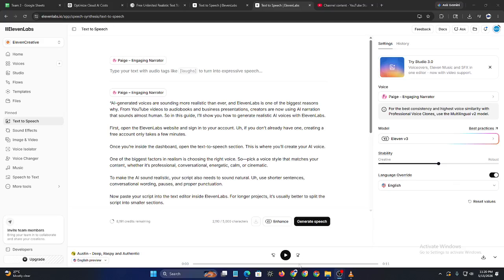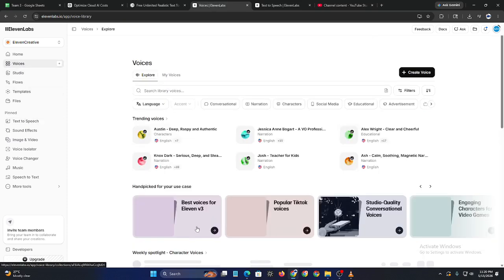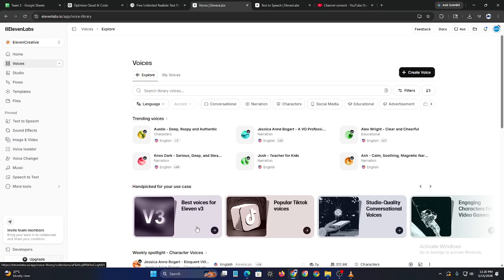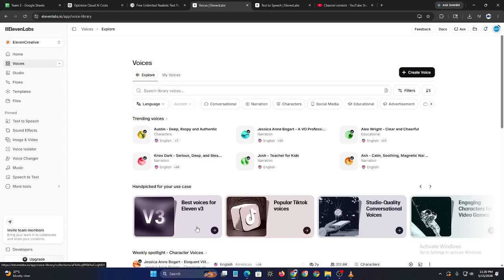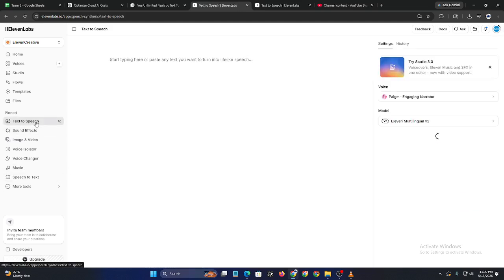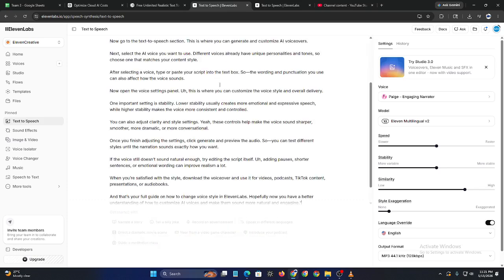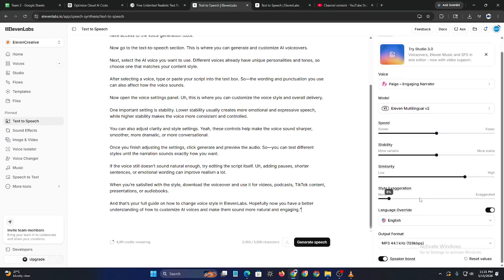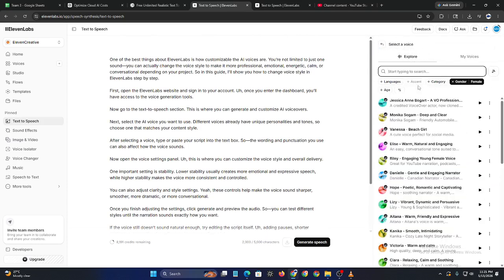How to Change Voice Style in ElevenLabs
Learn how to change voice style in ElevenLabs step by step in this quick and easy guide. In this video, you’ll learn how to adjust tone, emotion, speed, and delivery style to create more natural and professional AI voiceovers.

This tutorial covers how to select different voices, adjust voice settings, modify stability and similarity controls, and fine-tune speech style for narration, storytelling, or YouTube content. You’ll also learn how to preview voices, experiment with variations, and save custom voice settings for future projects.

Whether you are creating content for YouTube, podcasts, or social media, this guide will help you change voice style in ElevenLabs easily in 2026.